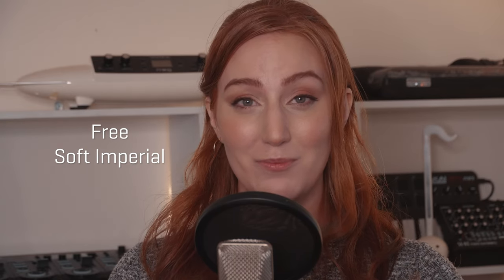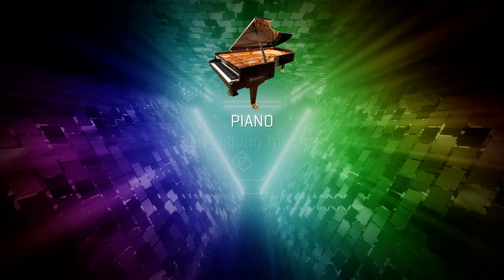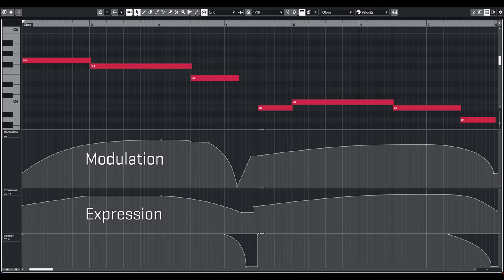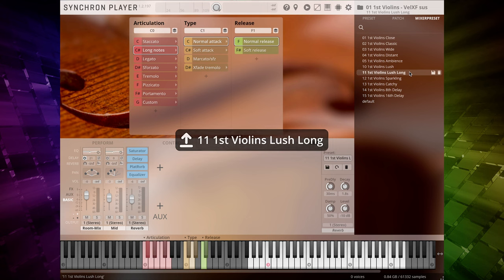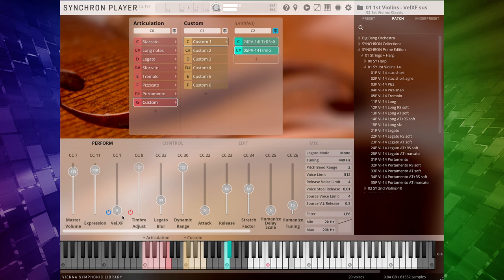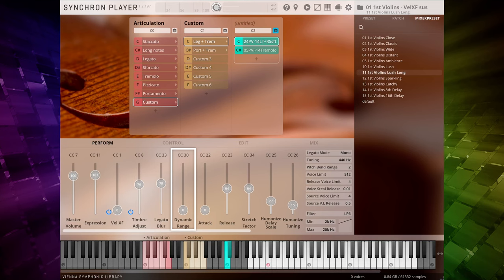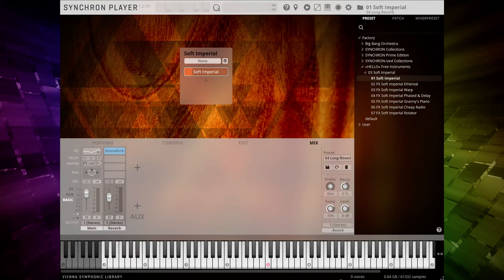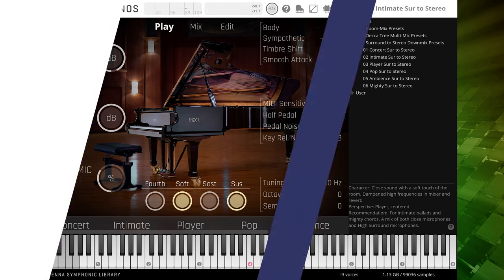Orchestration Recipe #27 - feat. Synchron Prime Edition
We're getting into a melancholic mood with this beautiful piece of music: "Two Years, to the Day" comes with a great chord progression, beautifully orchestrated by Philip Johnston.
Shannon Moore guides you through the steps to make this arrangement shine with our Synchron Prime Edition

And learn how to create some custom articulations (a great "fake" flautando) and check out what the controllers called "Timbre Adjust" and "Legato Blur" are all about while you take in the beautiful sounds you can create with our starter library.

0:00 Introduction
1:03 Recipe Playback
1:27 Manual Timing Manipulation
2:12 PIANO - 1. Instruments & Preset Selection
2:19 PIANO - 2. Basic Phrasing
2:33 PIANO - 3. Finishing Touches (Dynamic Range)
3:30 PIANO Playback
4:00 OBOE - 1. Instruments & Preset Selection
4:09 OBOE - 2. Basic Phrasing
4:41 OBOE - 3. Finishing Touches
4:49 OBOE Playback
5:24 FLAUTANDO STRINGS - Project Preparation
6:09 FLAUTANDO STRINGS - 1. Instruments & Preset Selection
6:21 FLAUTANDO STRINGS - 2. Preparation (Flautando)
8:58 FLAUTANDO STRINGS - 3. Basic Phrasing
9:20 FLAUTANDO STRINGS - 4. Finishing Touches
10:14 STRINGS Playback
10:34 LOW STRINGS - 1. Instruments & Preset Selection
10:52 LOW STRINGS - 2. Preparation
11:02 LOW STRINGS - 3. Basic Phrasing
11:17 LOW STRINGS - 4. Finishing Touches
11:31 LOW STRINGS Playback
11:51 Mixing
12:26 Tempo Track
12:37 Recapitulation
13:03 Final result
13:23 Final result with FAZIOLI piano
13:49 Thanks for watching